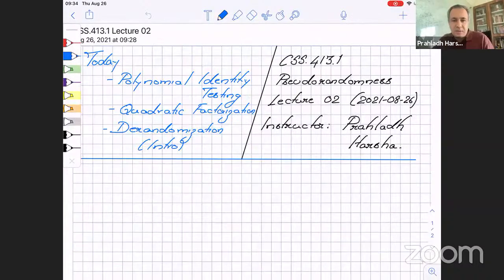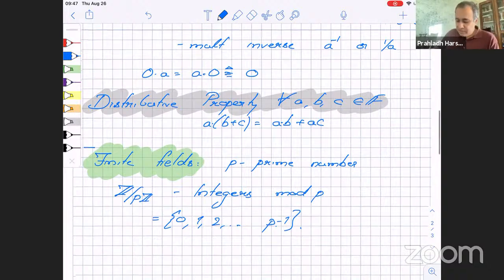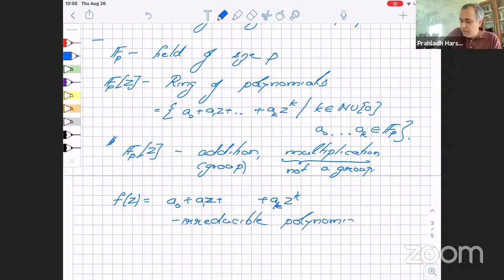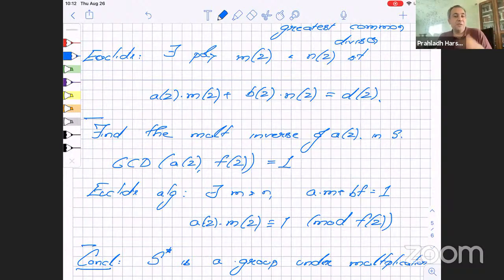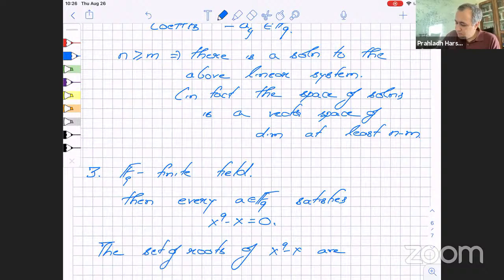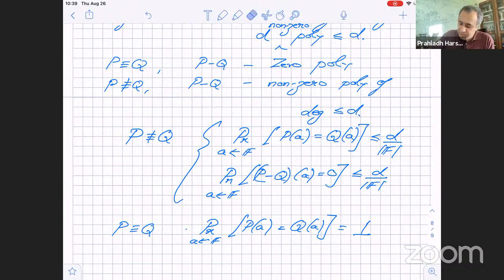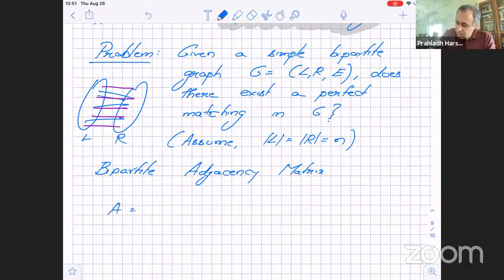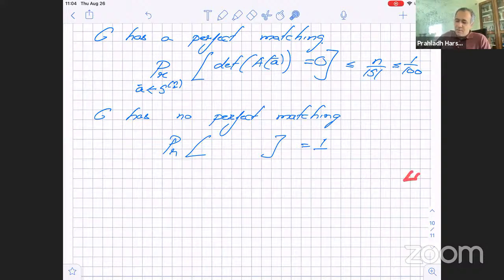[CSS.413.1] Pseudorandomness - Lecture 2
Finite fields, polynomial identity testing, Schwartz-Zippel Lemma, perfect matching in bipartite graphs